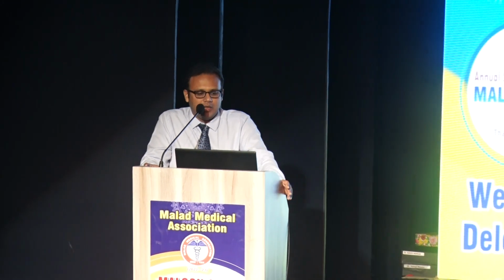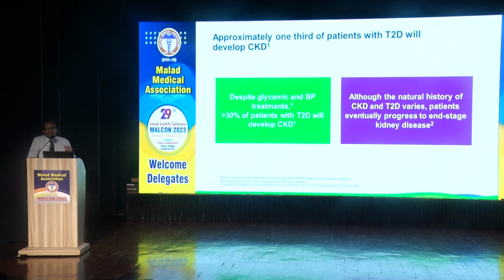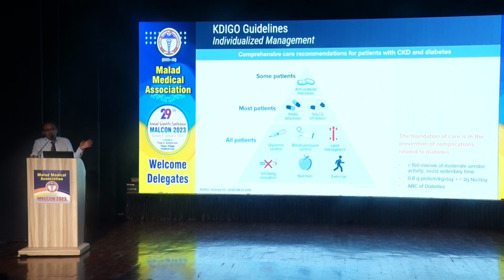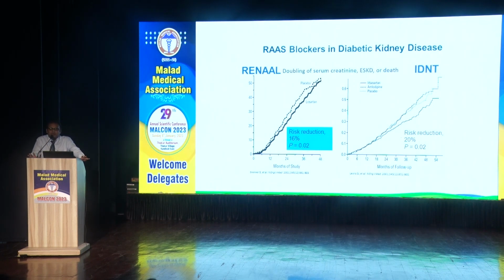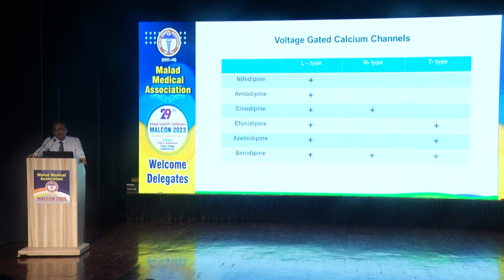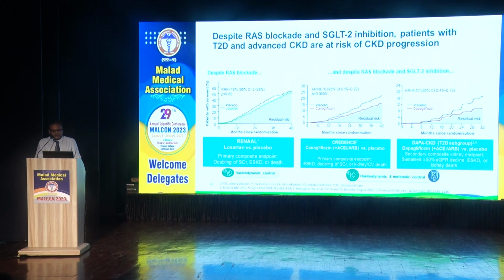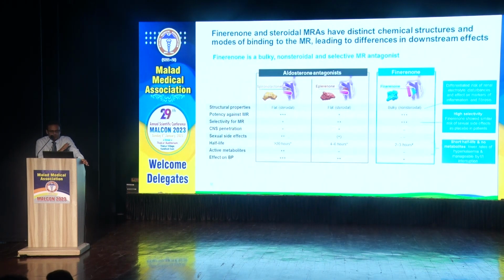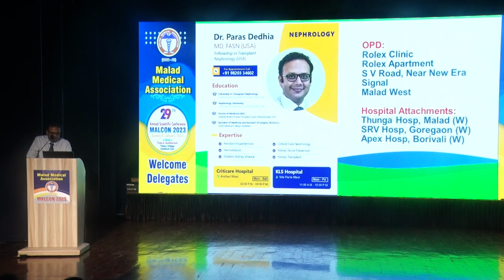DR PARAS DEDHIA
29th Annual Scientific Conference
 MALCON 2023